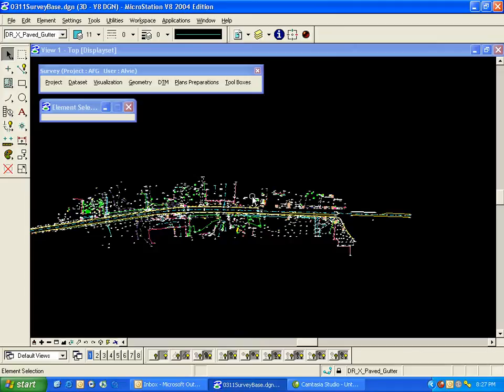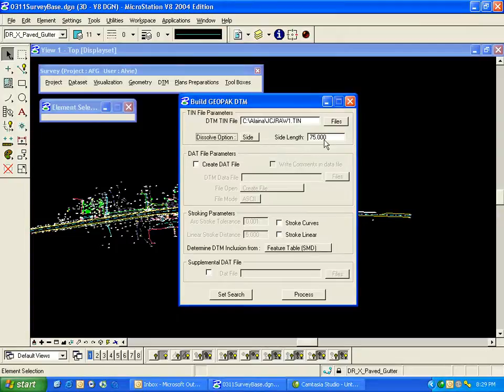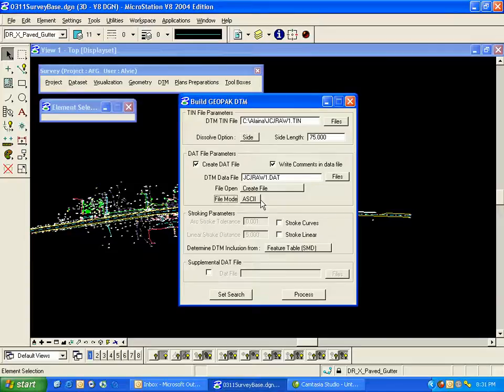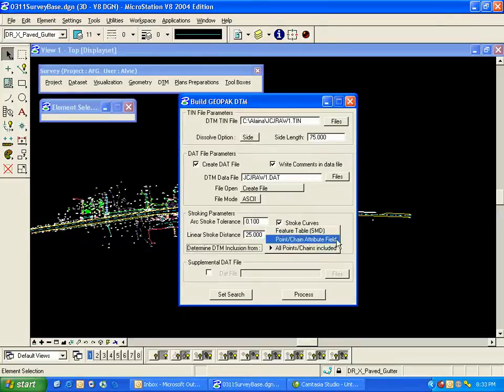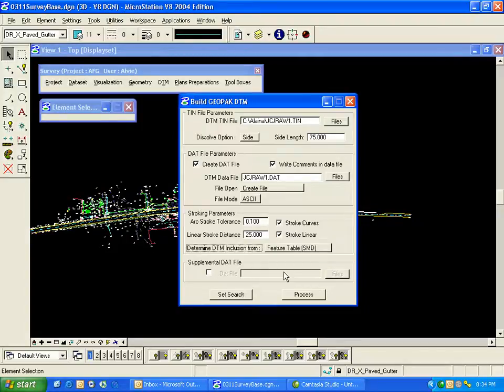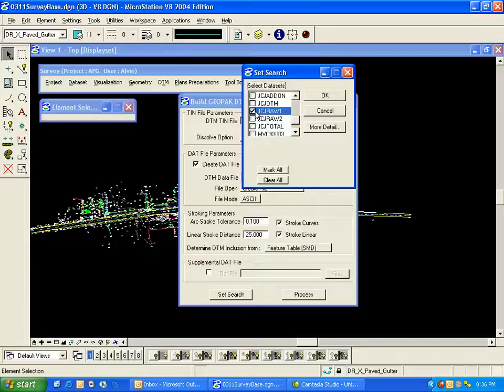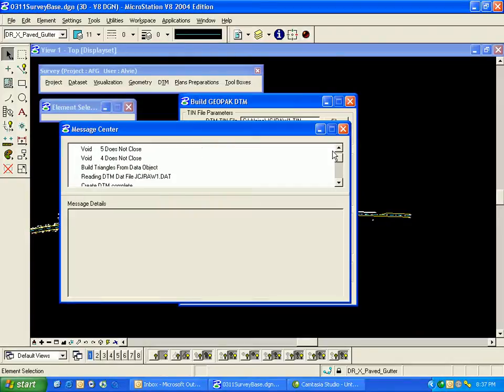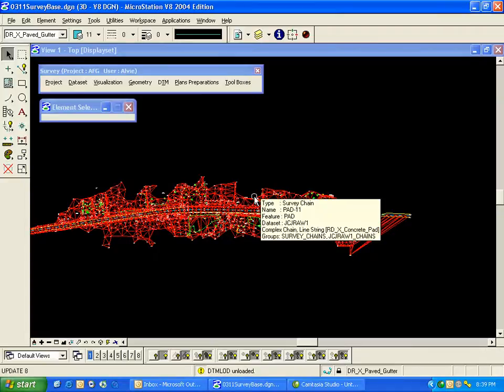Create DTM From Survey Data